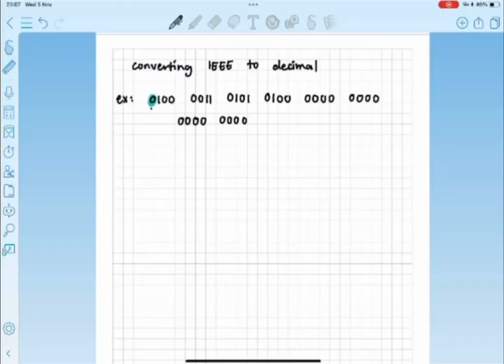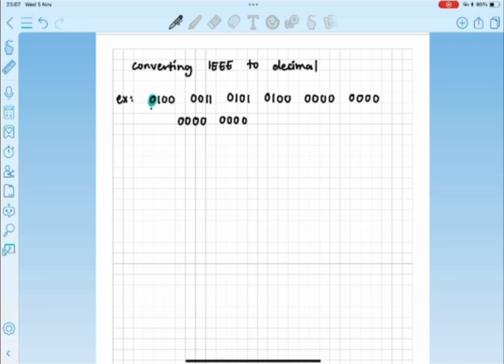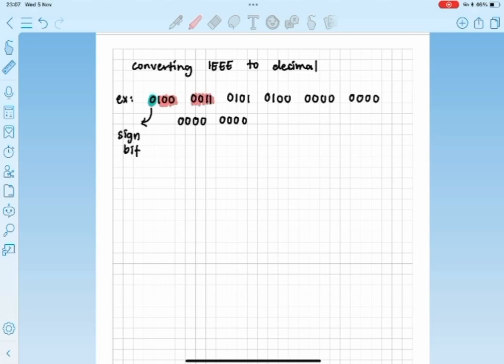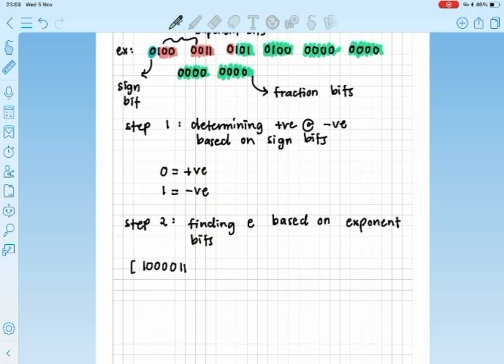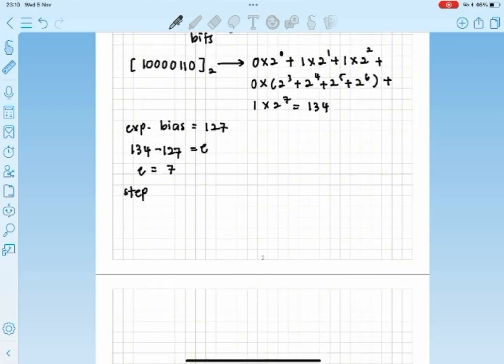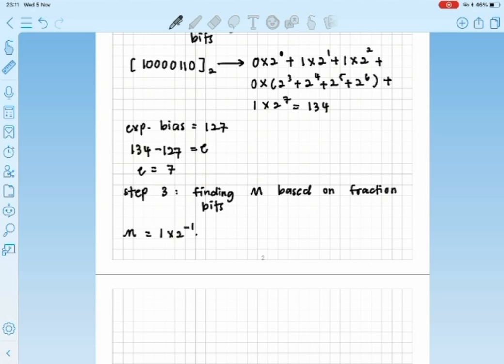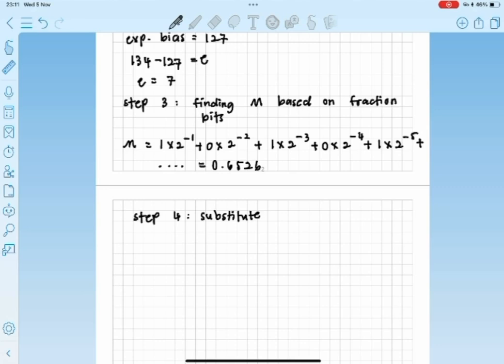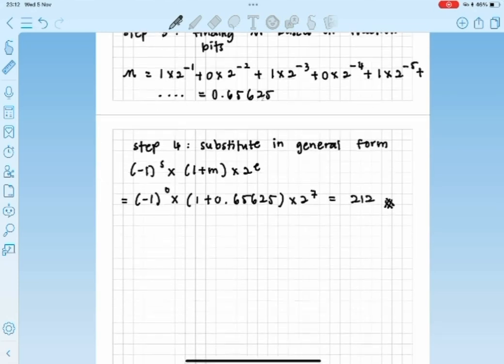IEEE Floating Point Representation to its Decimal Equivalent | Group 6 EECE 2314 Sect 1